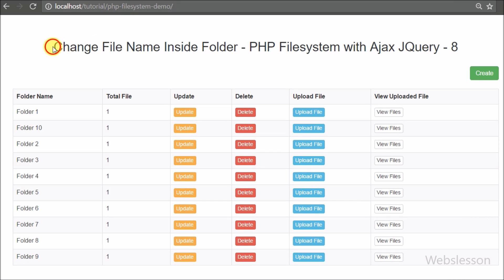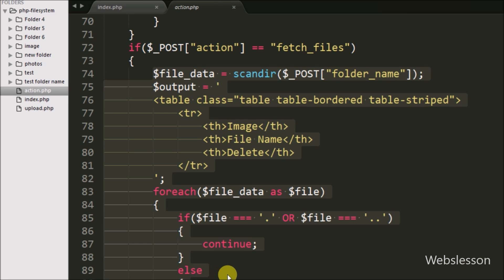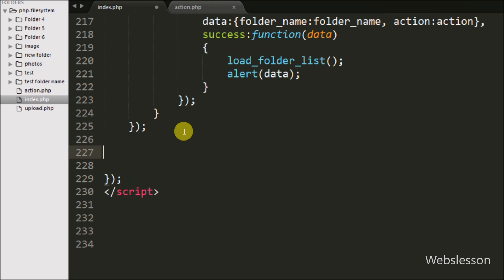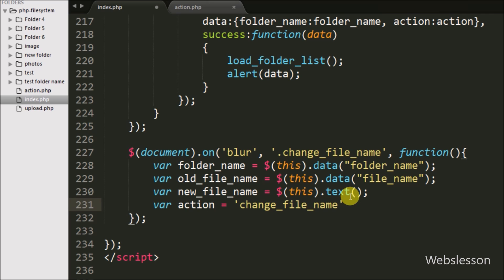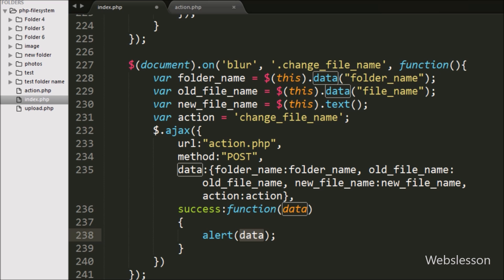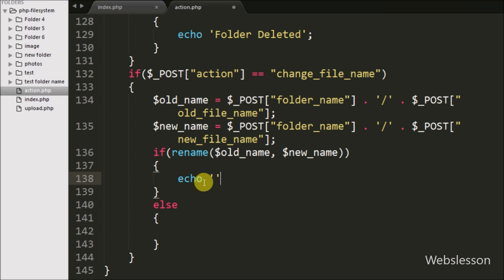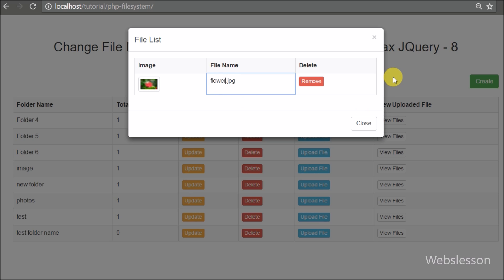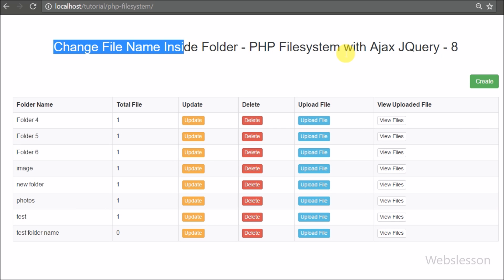Change File Name Inside Folder - PHP Filesystem with Ajax JQuery - 8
How to rename or edit file name under folder by using php script with Ajax JQuery. This is one more video tutorial on PHP Filesystem in which we will seen how to change file if it is exists in folder. For edit file name we have use rename() PHP Filesystem.